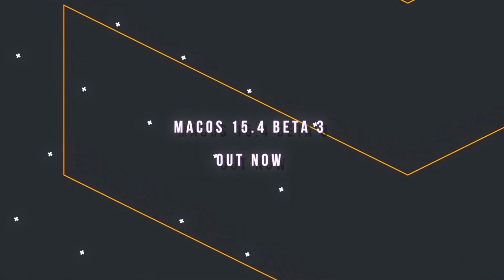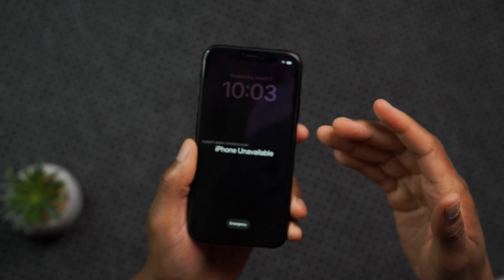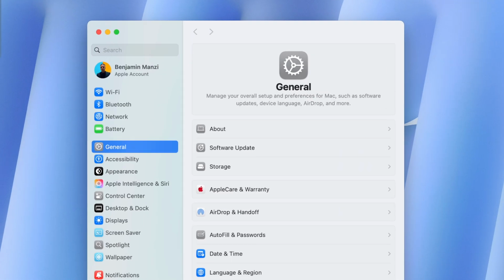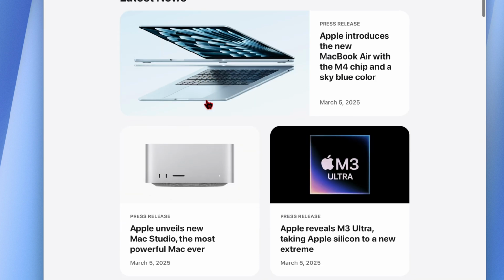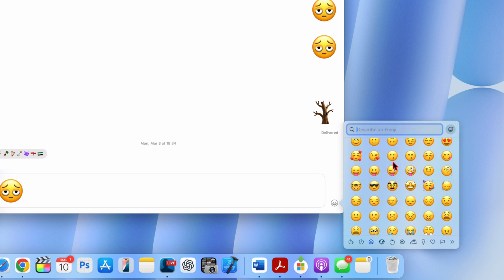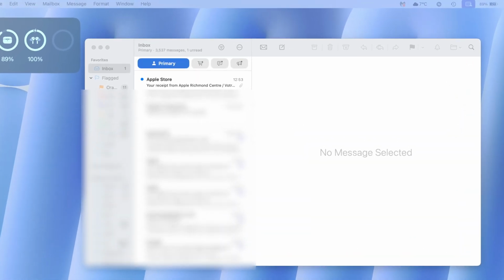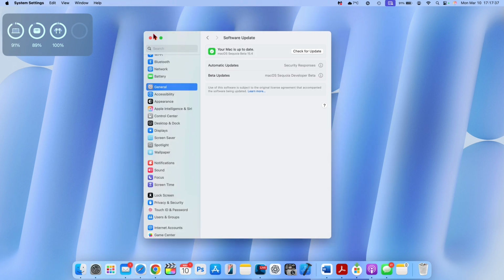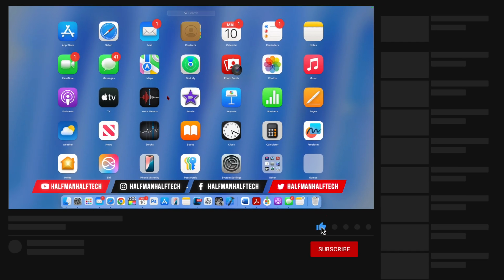Everything New for Mac in MacOS 15.4 Beta 3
macOS 15.4 beta 3 is officially out. Here are the New Features and Changes.

Here are some key highlights, New Features, and New Changes in macOS 15.4 Sequoia.

00:00 - macOS 15.4 beta 3 is out
00:29 - software update pane change
00:55 - update size
01:10 - iOS 18.4 beta 3 & other updates released
01:31 - Dr Phone mobile solution
03:27 - this is amazing
03:44 - New installing update screen
04:02 - New software changes
04:54 - New M4 MacBook Air support
05:33 - updated software pane
05:44 - More New Features& Changes
09:48 - this issue is fixed
10:19 - macOS 15.4 beta 4 release date
11:22 - performance & macOS 15.4 battery
12:23 - more macOS content